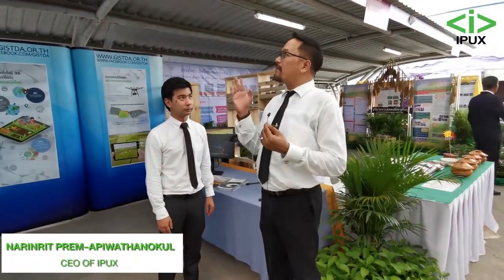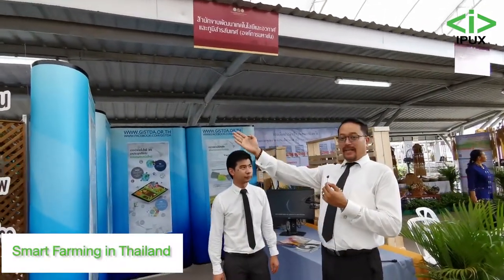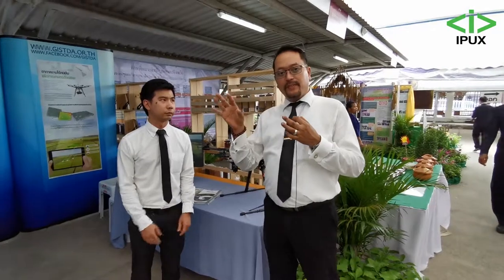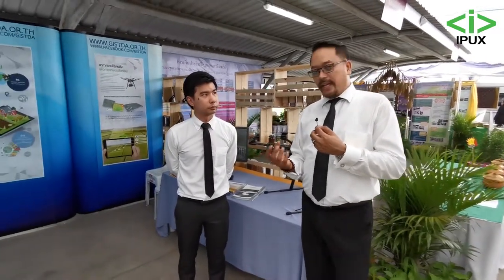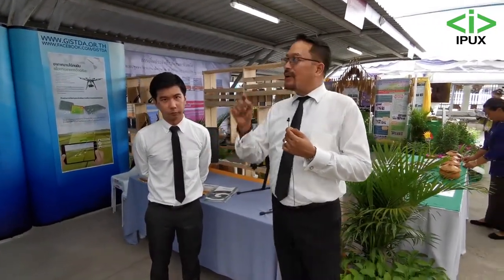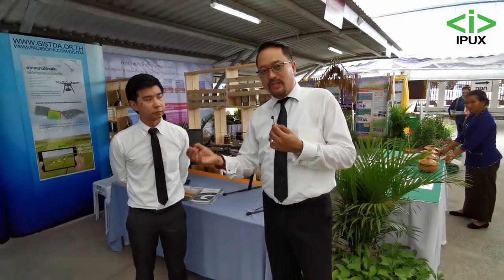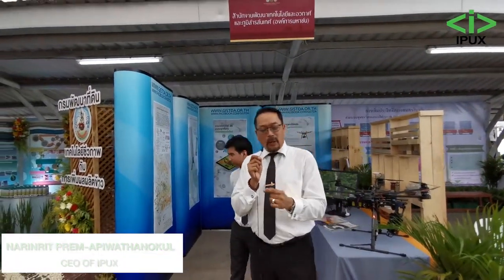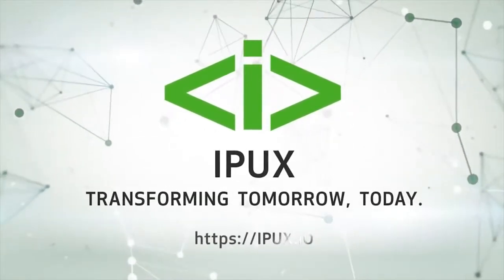Smart Farming in Thailand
How Air Technology  And Geo-informatics office ( public company) apply their drone technogy with  the farming .